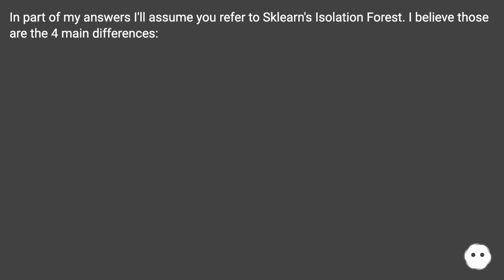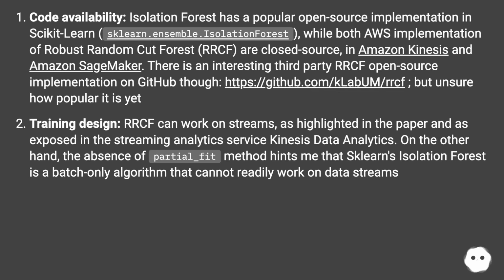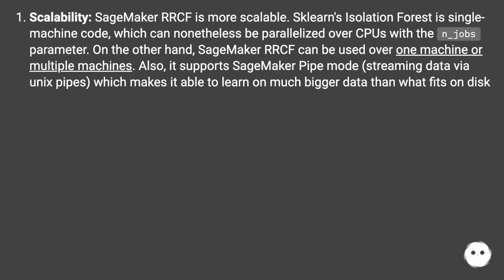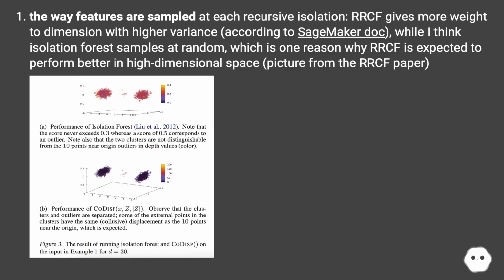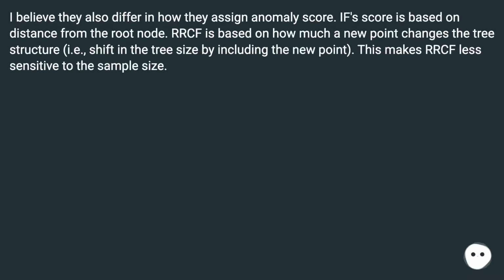Isolation Forest vs Robust Random Cut Forest in outlier detection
Chapters
00:00 Isolation Forest Vs Robust Random Cut Forest In Outlier Detection
00:58 Accepted Answer Score 12
02:39 Answer 2 Score 3
02:57 Thank you